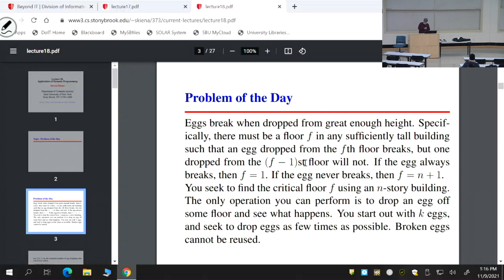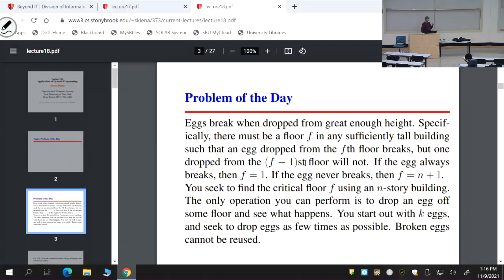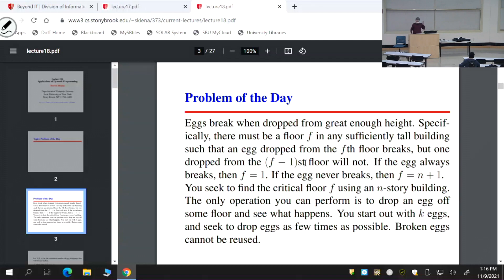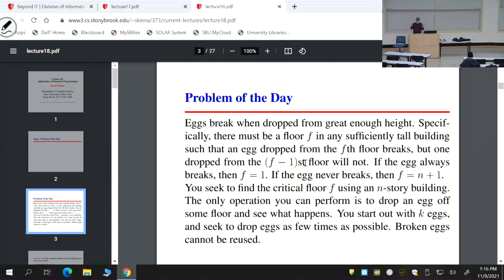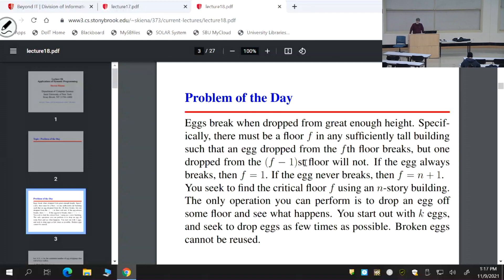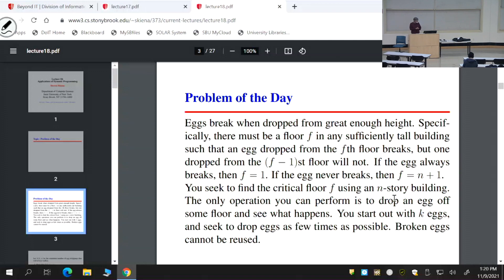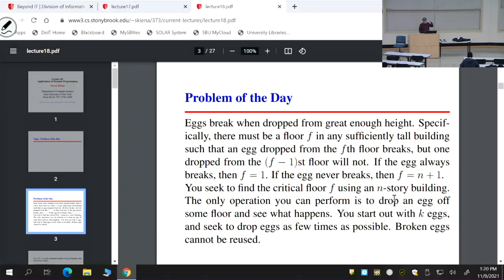CSE 373 --- Lecture 18: Applications of Dynamic Programming (Fall 2021)